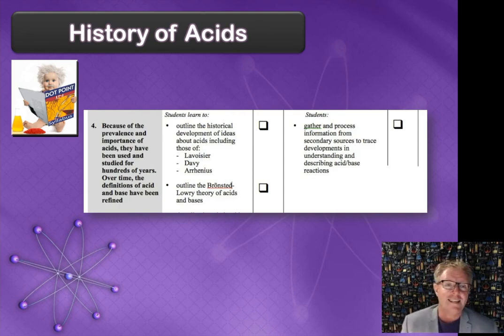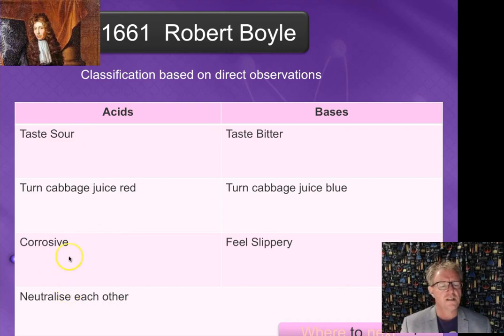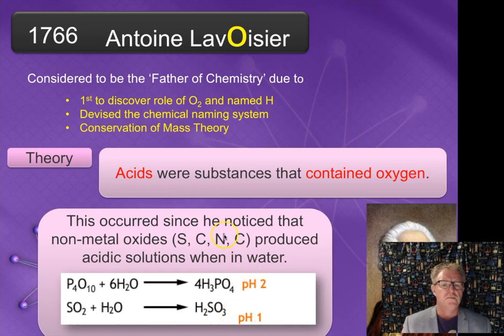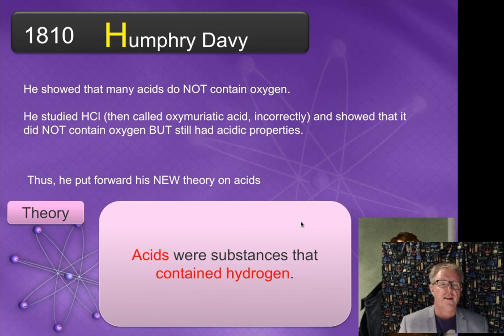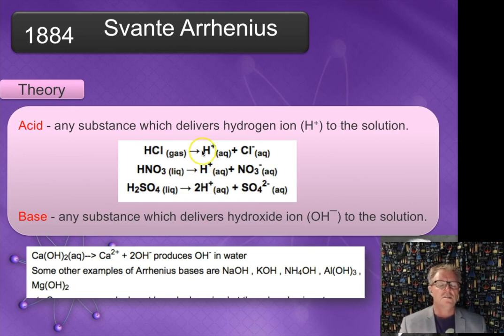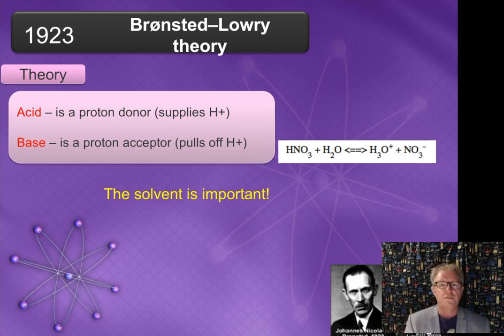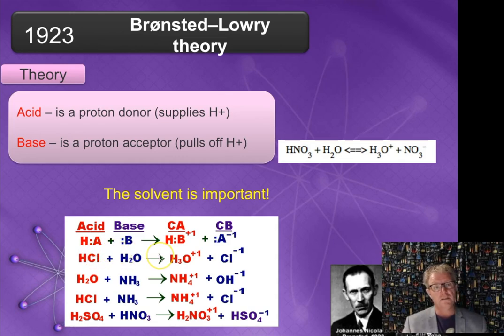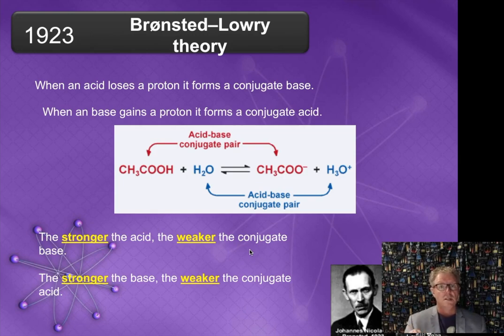History of Acids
Quick description of how our understanding of acids and bases has changed throughout history with the major players.